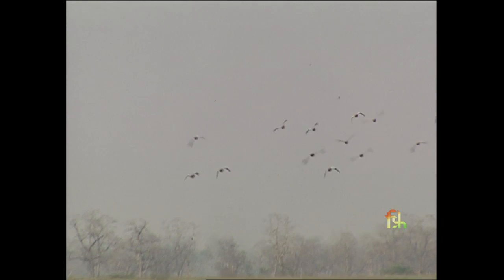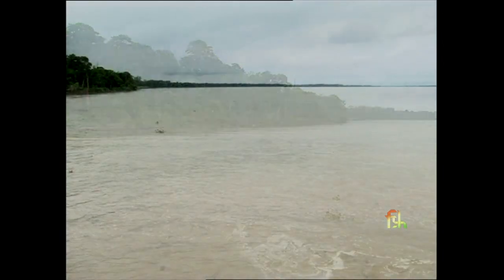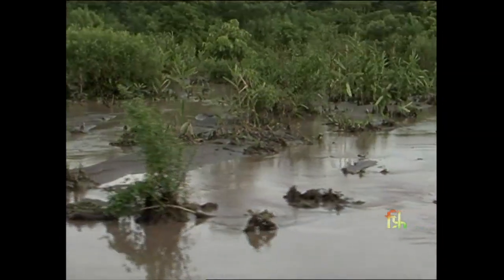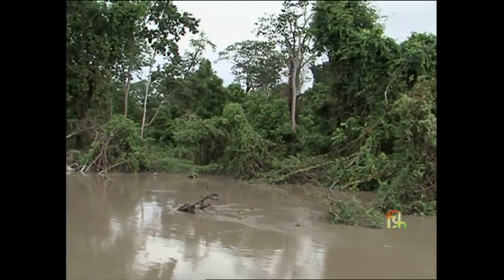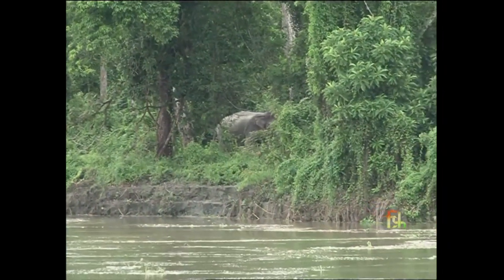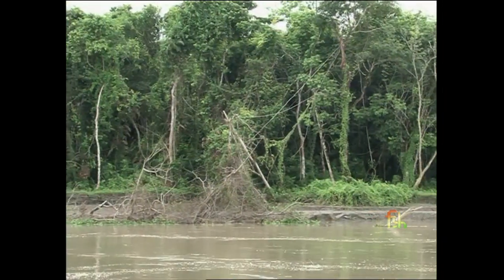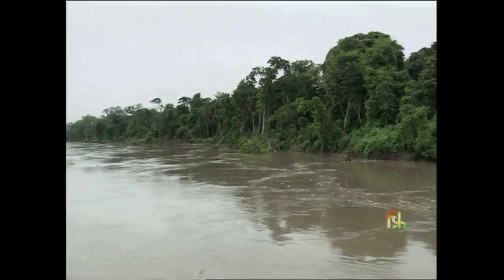And Thus Flows The River Brahmaputra